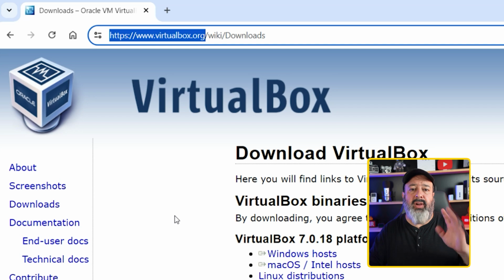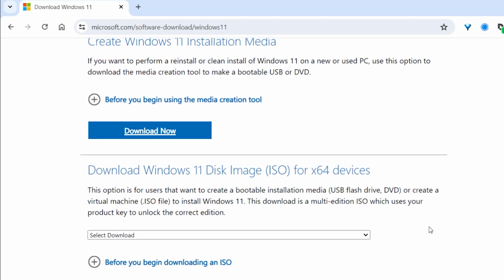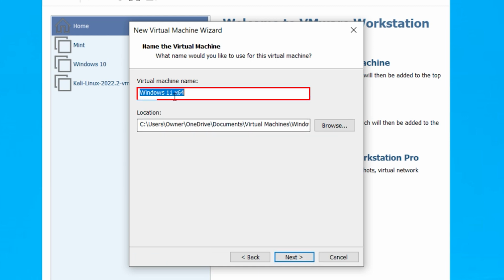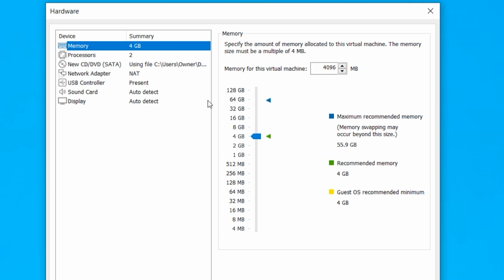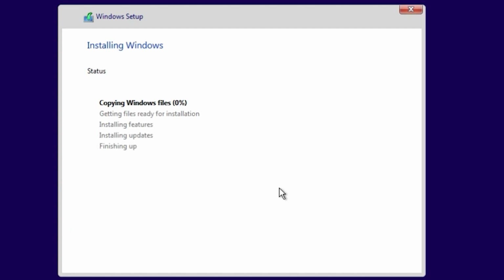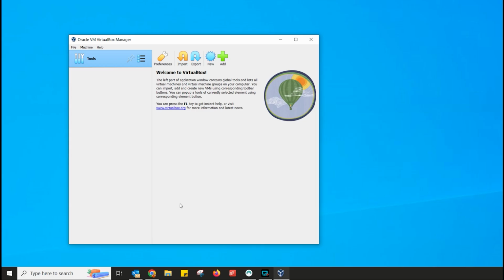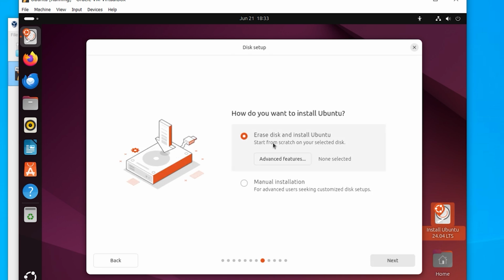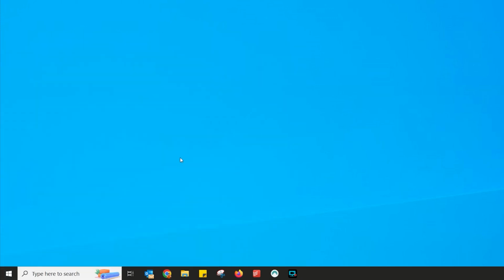Don't remove Windows - do this instead!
Before you jump into Linux or Windows 11, here is how you can SAFELY try any operating system without removing Windows 10!

Want to protect yourself from scams?
What is the best security?
How do you keep safe online?
We cover everything from Security and Scams to How Tos, Tips and Tricks, Faster Internet.
My name is Liron Segev, aka TheTechieGuy, and I make tech simple for everyone to understand!